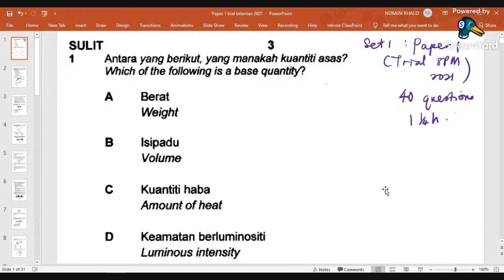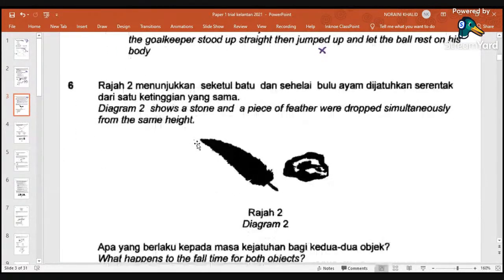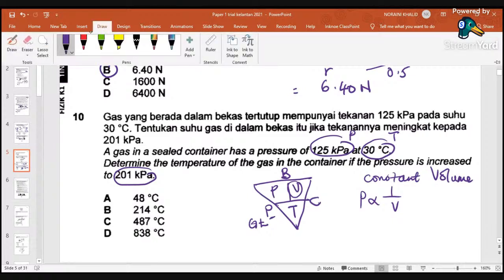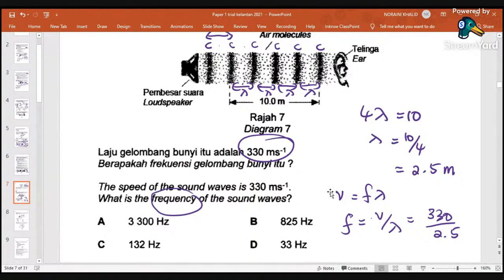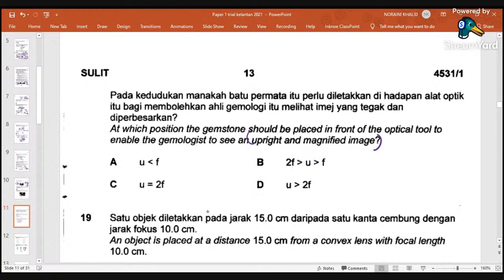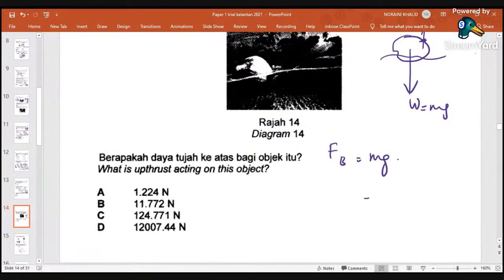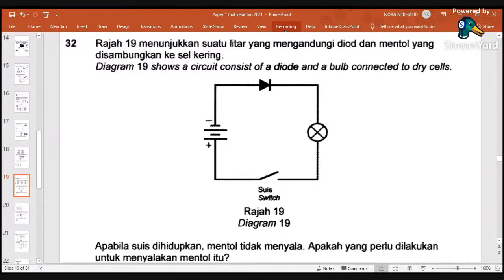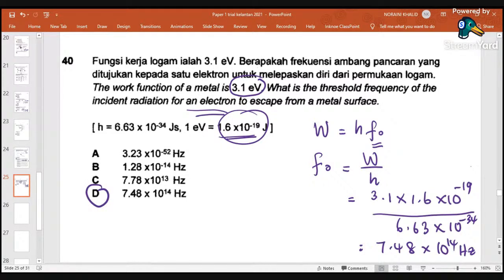TUTORIAL PHYSICS SPM KSSM:PAPER 1 KELANTAN 2021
DISCUSSION ON PAPER 1  TRIAL SPM KELANTAN